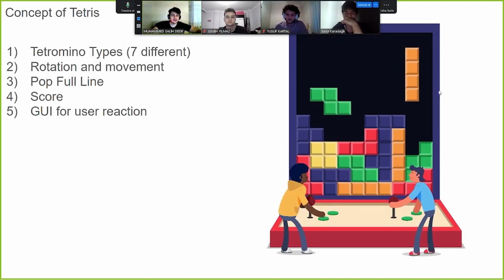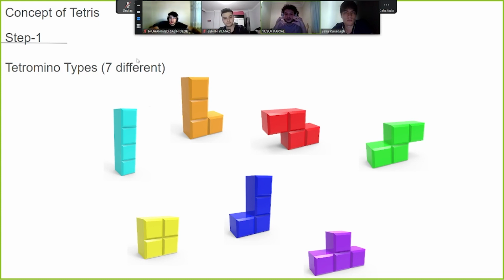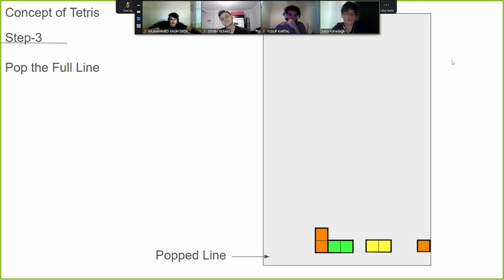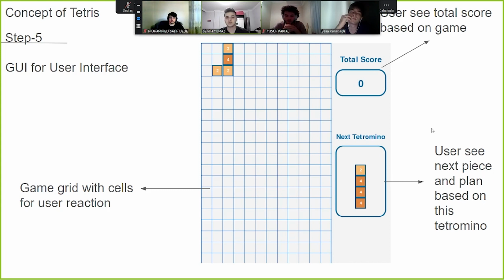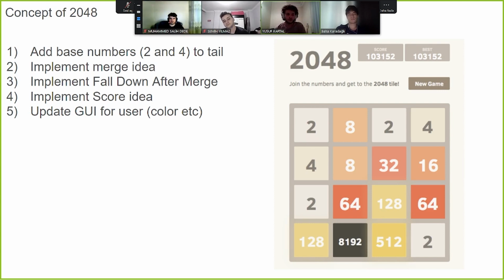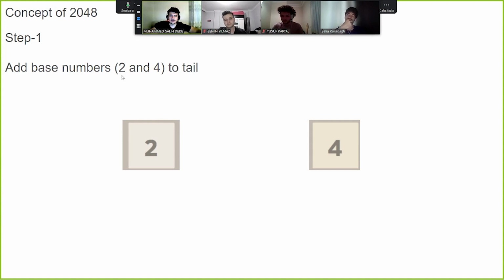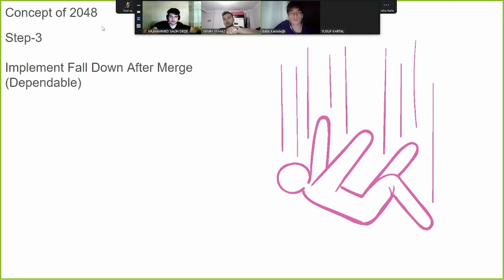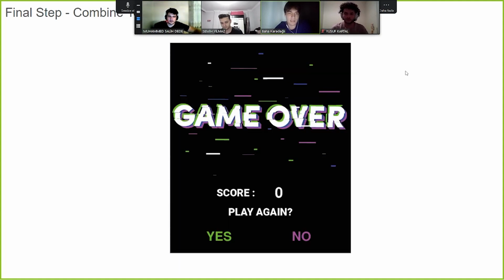Tetris with 2048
We implement tetris game which also implement 2048 game